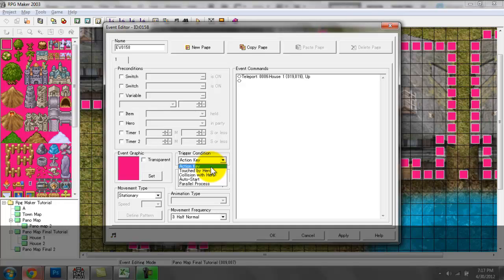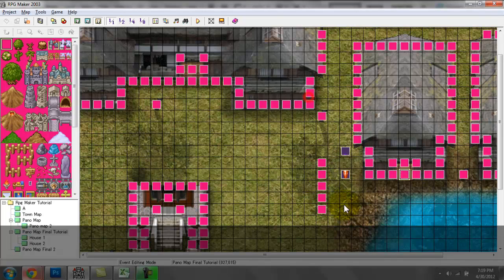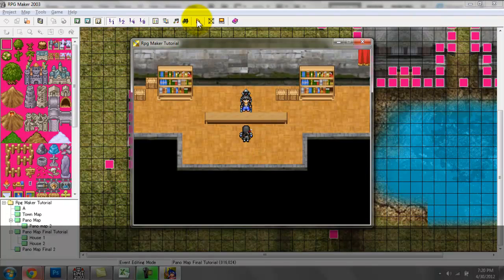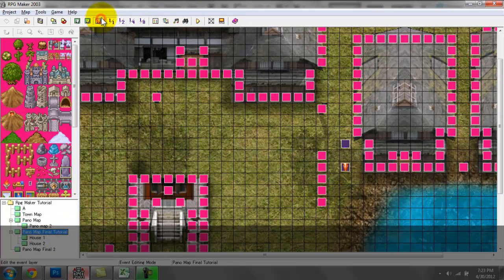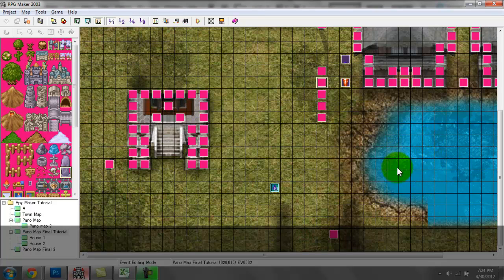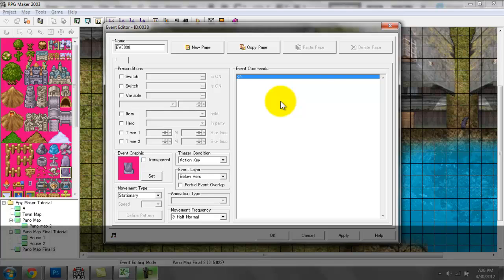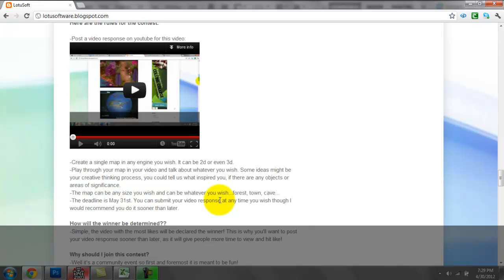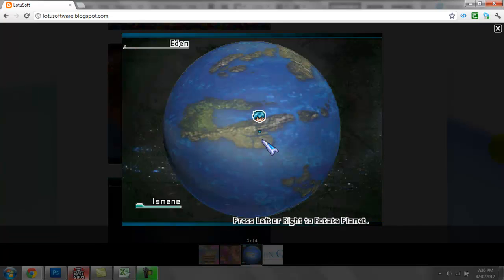RPG Maker Tutorial Part 5C: Advance Panoramas and Finale of Fundamentals!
The last in the Rpg Make series covering fundamentals. We finish off strong with how to make use of various techniques to create advance panoramas with proper collision detection.

Next week we will cover more specific topics regarding the engine: Switches and Variables.

Lotus Software Blog. For FREE Tutorials, FREE Graphics Packs, FREE Games. We run on donations alone so help us out, if you like our stuff please donate. Your support will help us continue to create and share creative art and software for free.

Lotus Games Facebook Page: Be sure to like us!